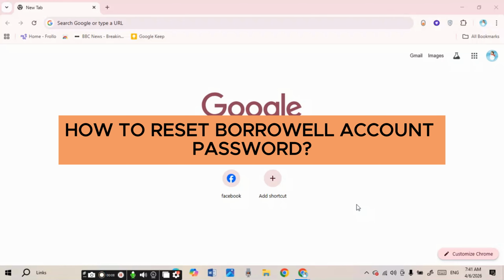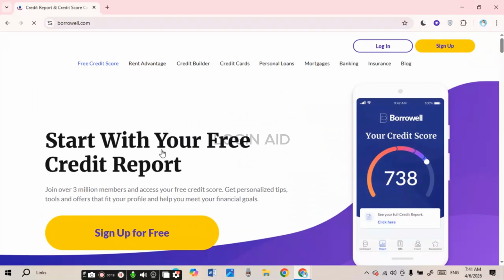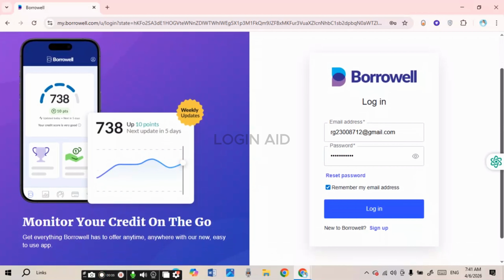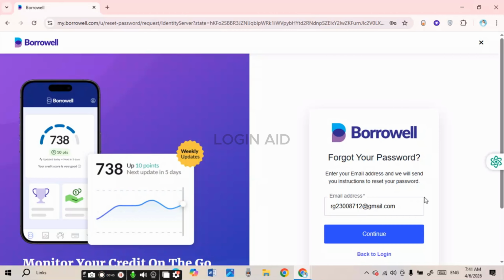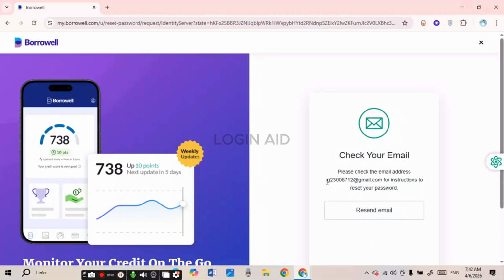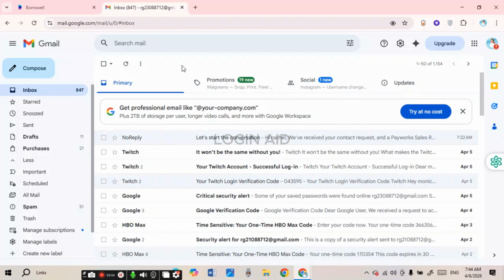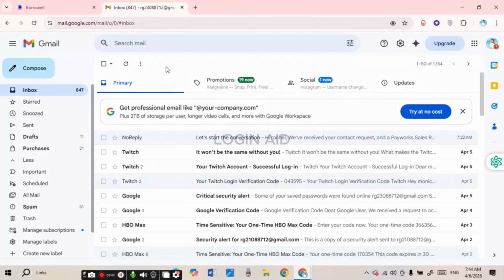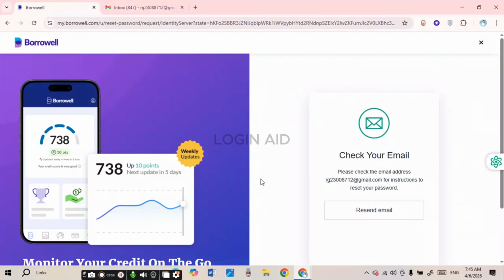How To Reset Borrowell Account Password | Change Borrowell Password 2026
By resetting your Borrowell password, you can instantly regain control of your account and continue tracking your credit score. This video makes the process simple so you can recover your login and manage your account securely